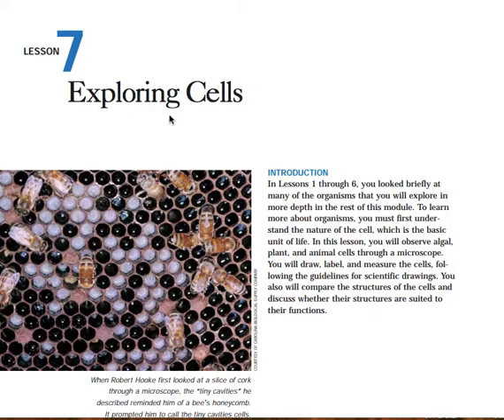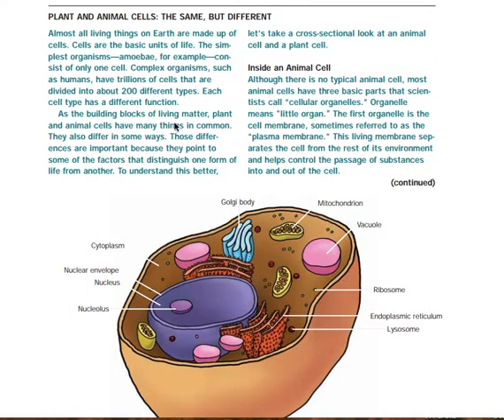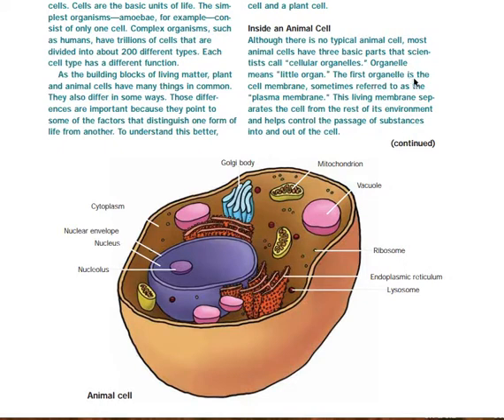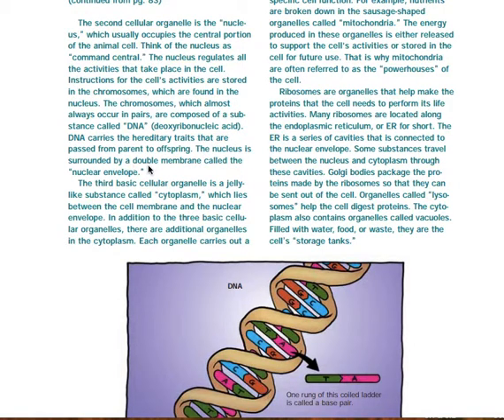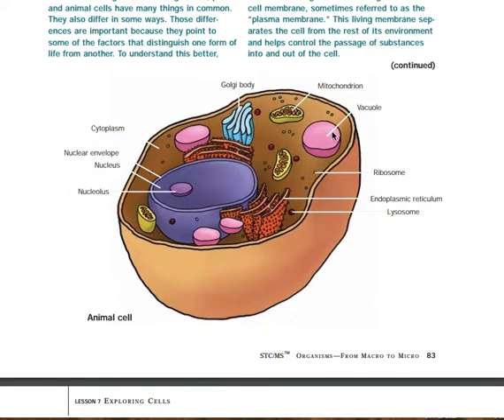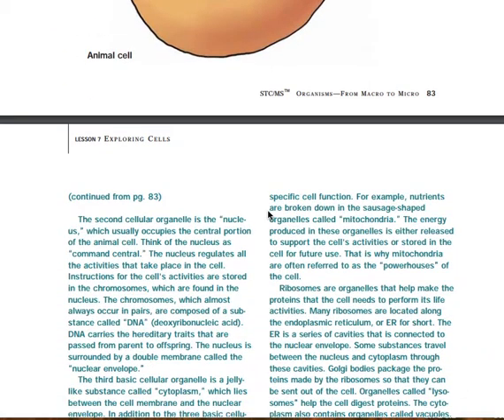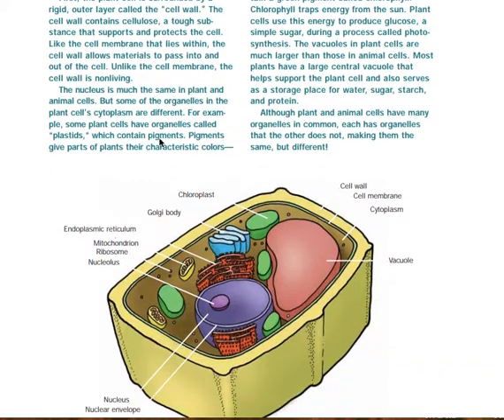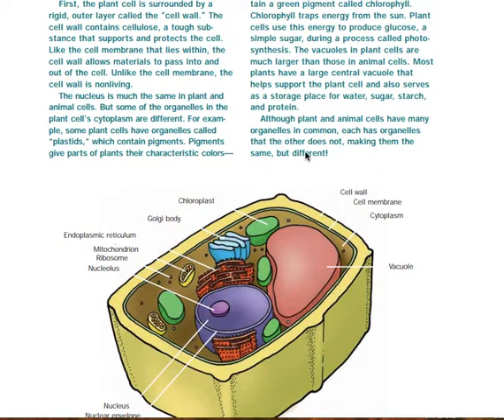Lesson 7 Exploring Cells